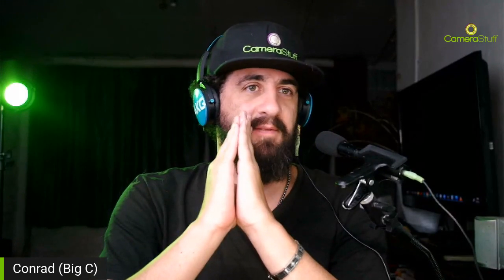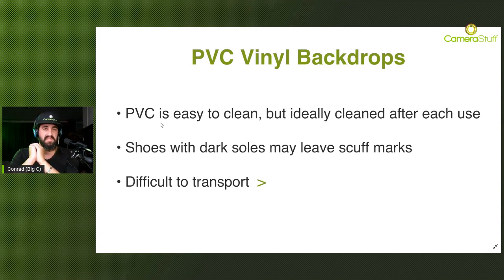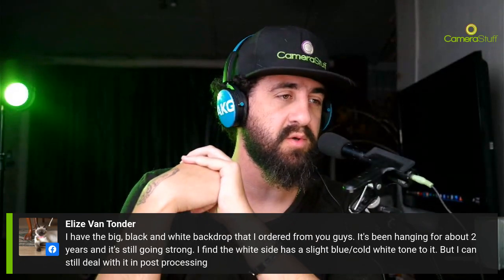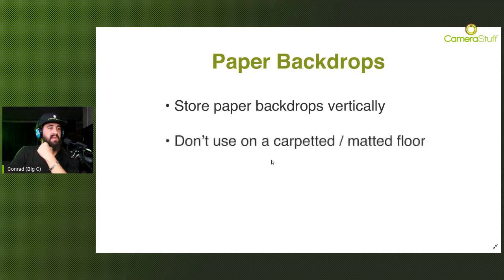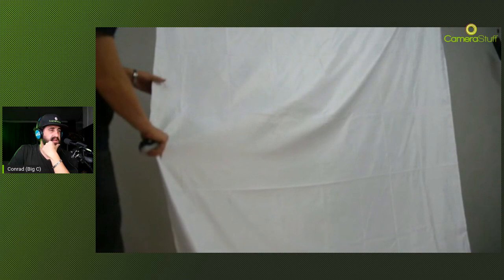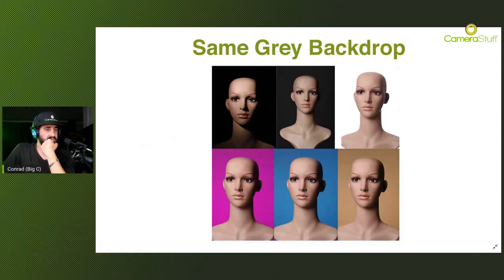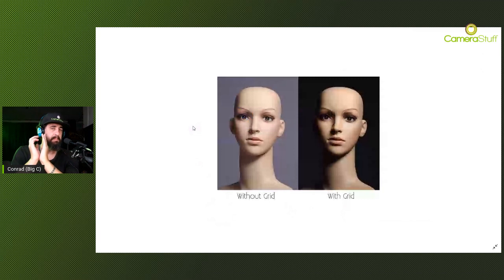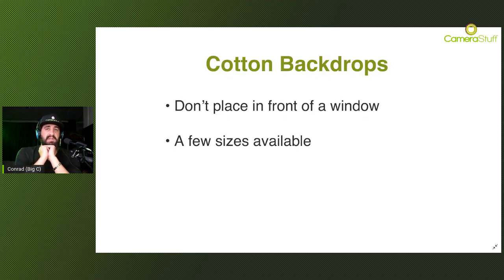Photography Backdrops | What to Buy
Comparing Paper, PVC, and Cotton Fabric Backdrops. Which is best suited for you and your photography?

In this Live Chat, we'll talk about the pros and cons of different types of photographic backdrops.